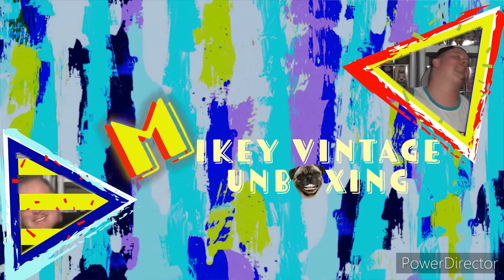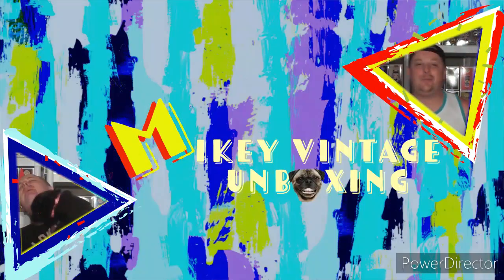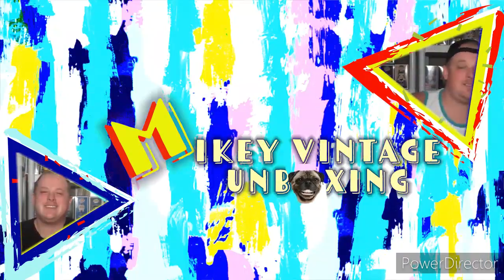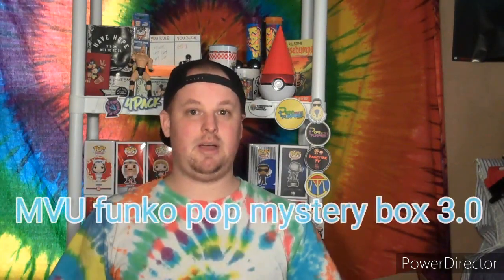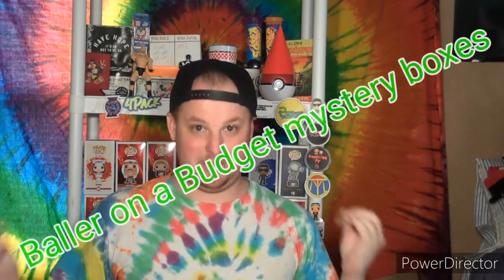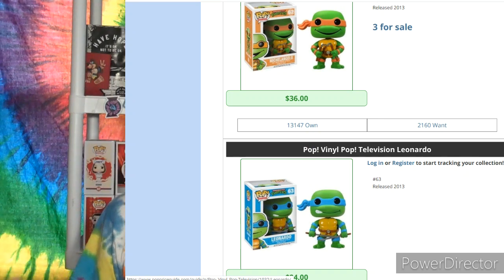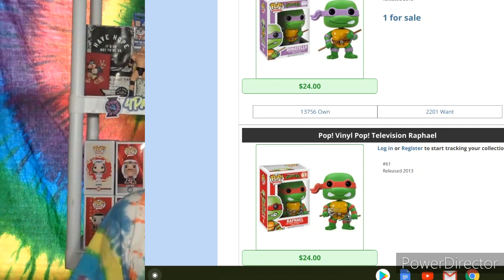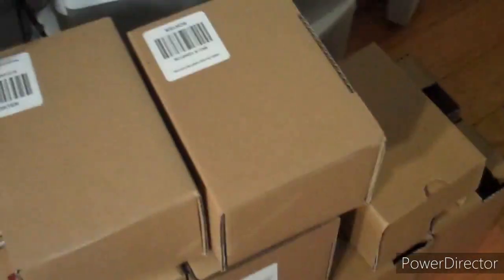BALLER on a BUDGET mystery boxes are (SOLD OUT!) Funko Pops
(SOLD OUT FRIENDS!) Thanks to all who purchased and took part in this. Can't wait to see what everyone in the community gets, when they dive inside on YT and Insta! -MVU

MVU Baller on a budget mystery boxes / funko pop mystery box wave 3.0
10 boxes total
$25 shipped
1 pop inside
$20 return value per ppg as of 4-1-20
one box per person
also for any questions or additional details.

iloveallyourfaces!
-Mikey Vintage-